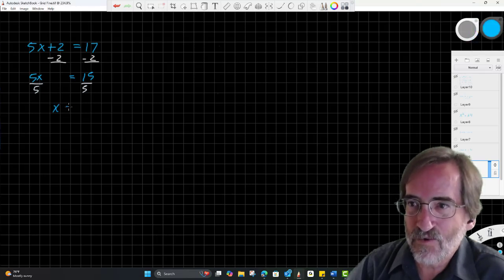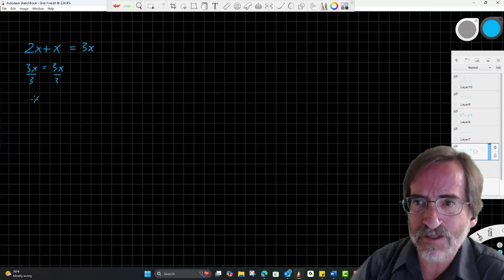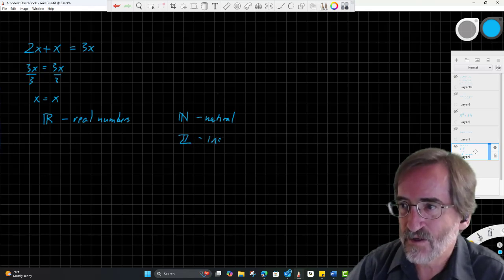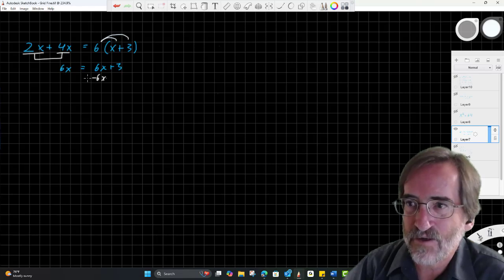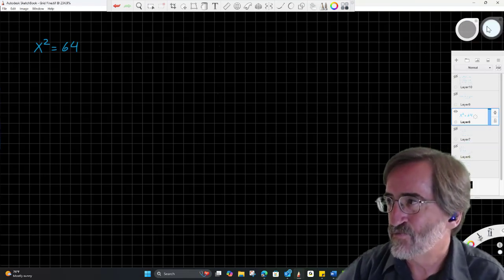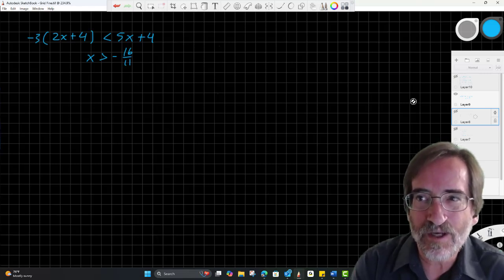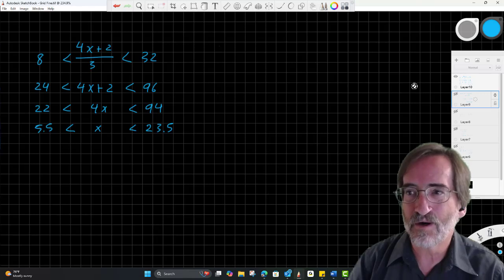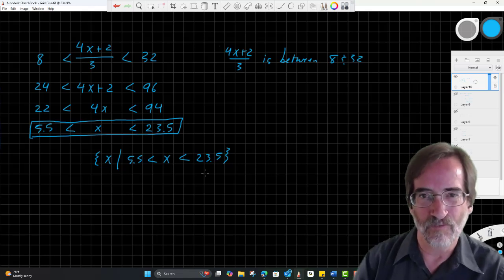Algebra 1 B Part 1 Unit 4 Lesson 3